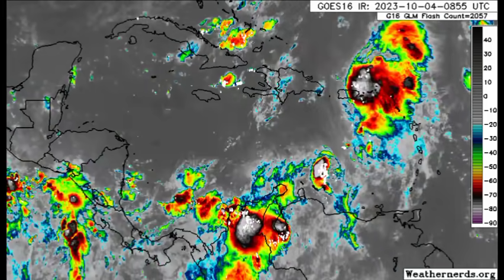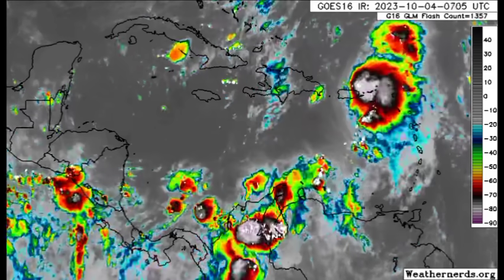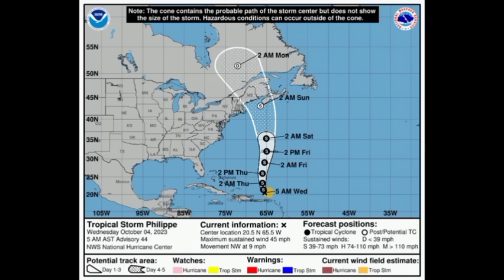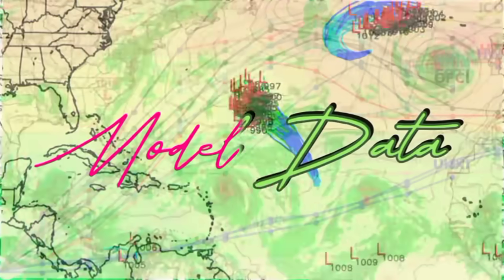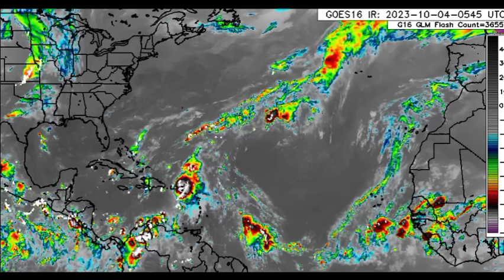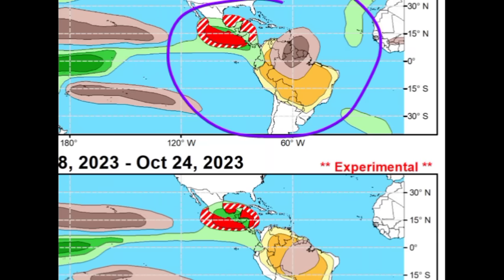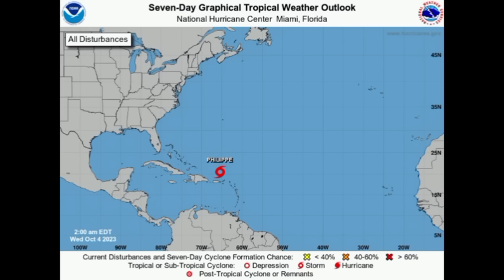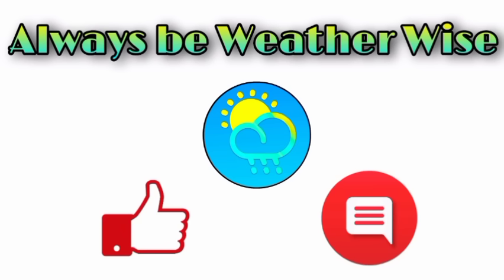Tropical wave may try to develop in the Caribbean, heavy rain from PHILIPPE continues